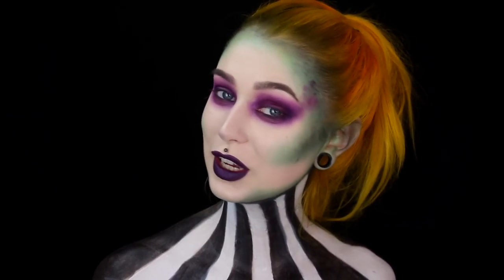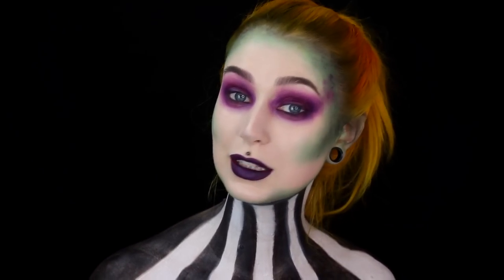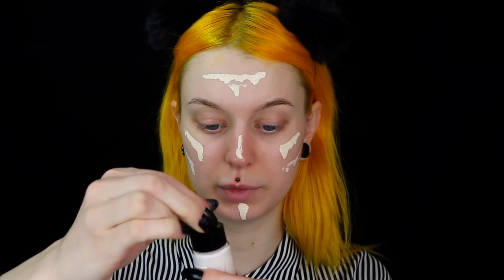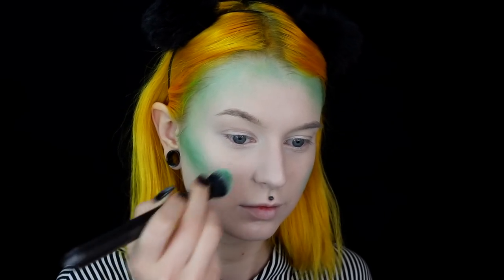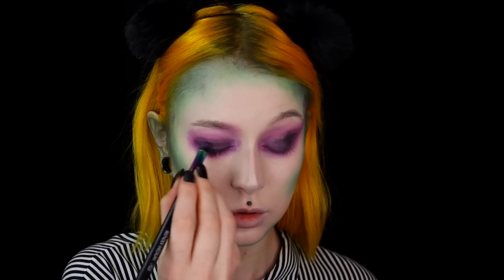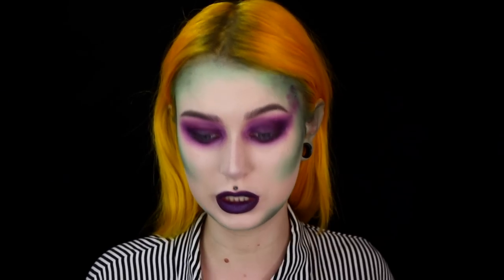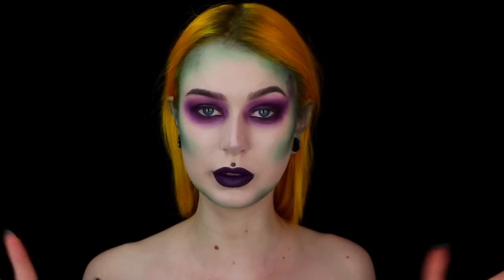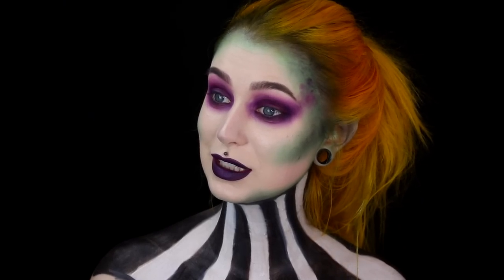Beetlejuice Babe Halloween Tutorial | Evelina Forsell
Hey babes!!
How many of you are just as obsessed with Beetlejuice as me? It's 100% my fave movie of all time. Don't ask me why cuz I honestly don't even know haha! If you have not seen it you should do it right after you've watched this video cuz you'll love it I'm sure.

Nyx Total Control Drop Foundation 1 Pale
The Body Shop Lightning Drops
ABH Concealer 0.5
Nyx SFX Creme Colors Black, White, Green & Purple
Sugarpill Eyeshadows Poison Plum & Bulletproof
Nyx Faux Black Eyepencil Blackberry
Lethal Cosmetics Liquid Lipstick Pandemonium

Code: EVELINA15

Code: EV15

Camera I use: Canon EOS 600D